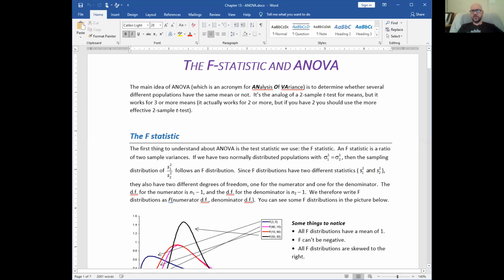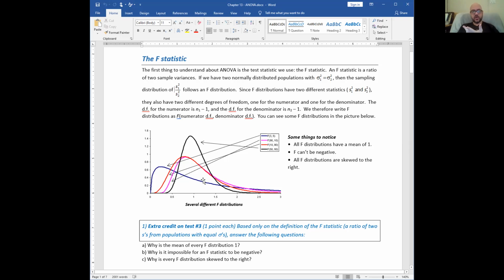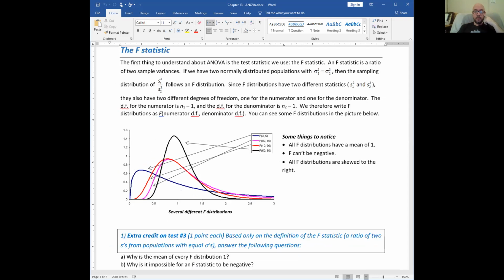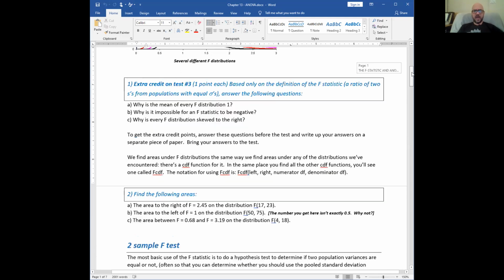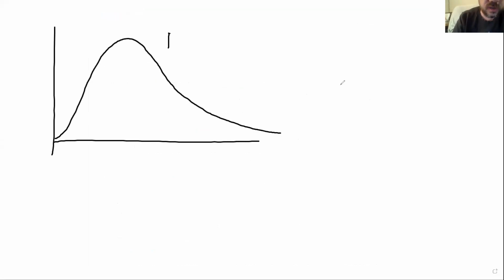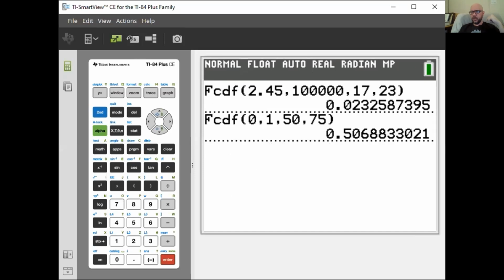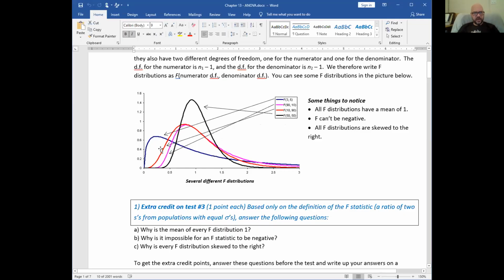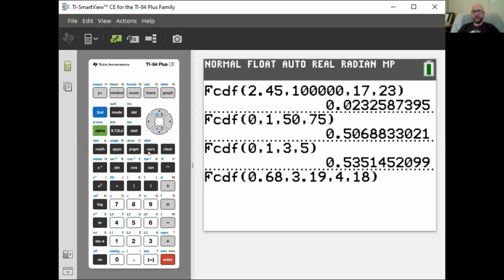F statistic intro